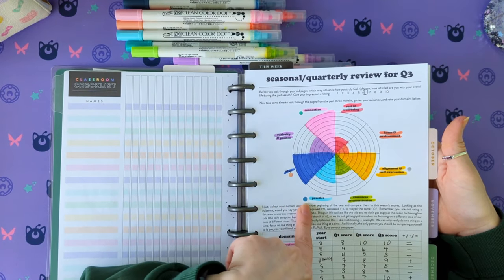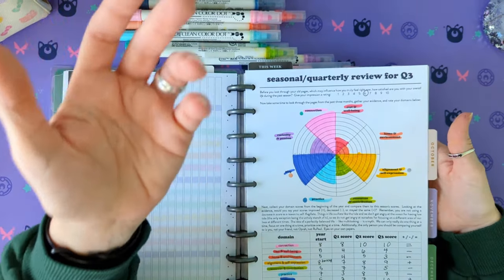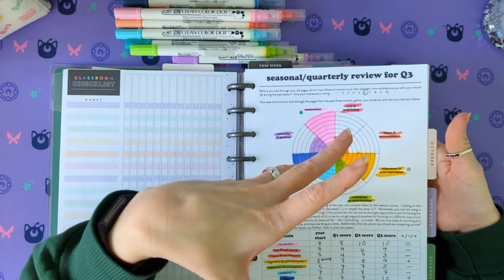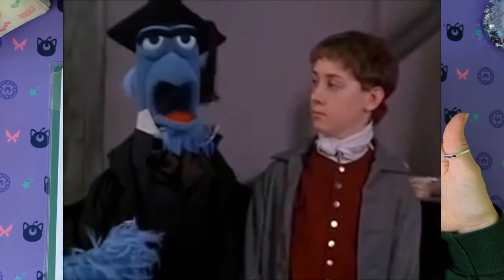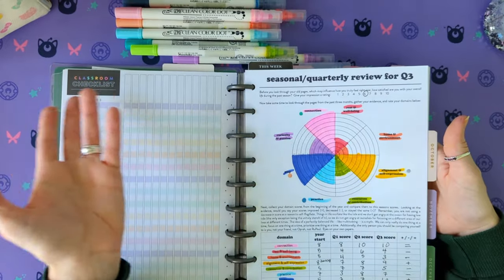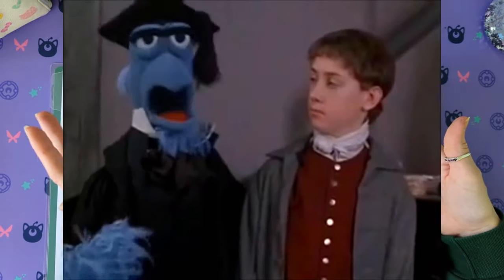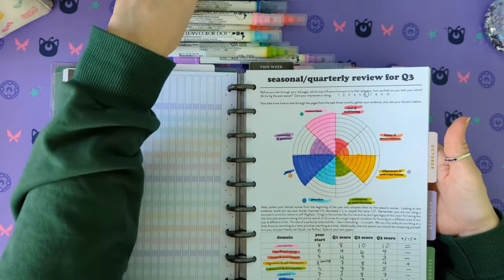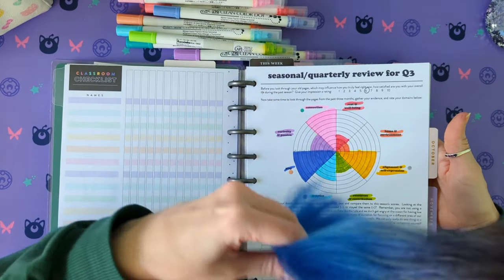Vlog Humbug 2023 Day 12: Color coding - why I do it and how it helps me when I plan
taste the rainbow!

The 2024 versions of the Memento Mori Goal Planner are NOW AVAILABLE in my Etsy shop

if you found value in my work, consider buying me a coffee

(っ◔◡◔)っ ♥ ______Thanks for watching!________ ♥

-Kuretake ZIG Clean Color Dot dual tip markers